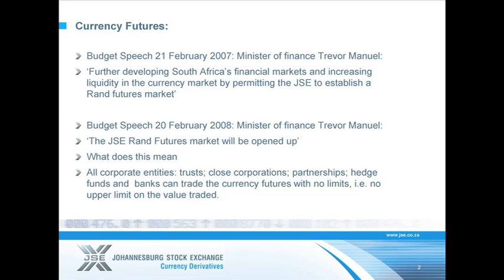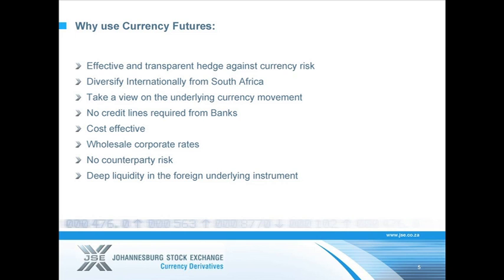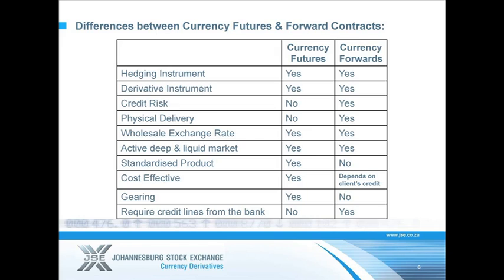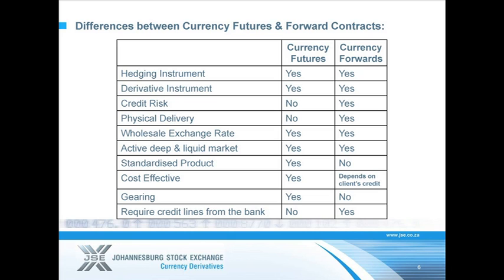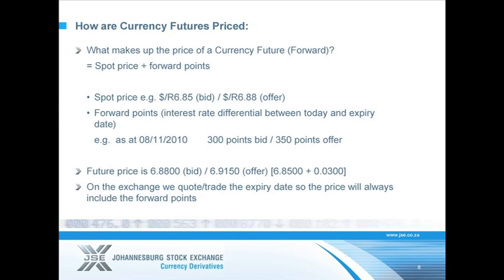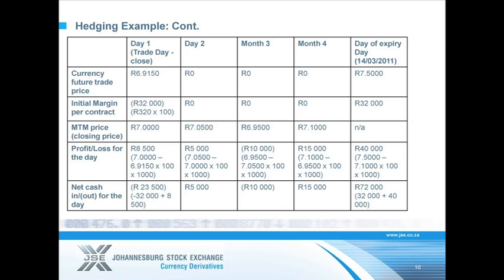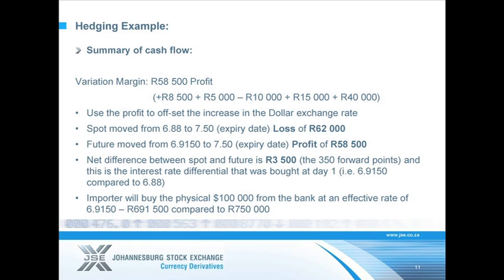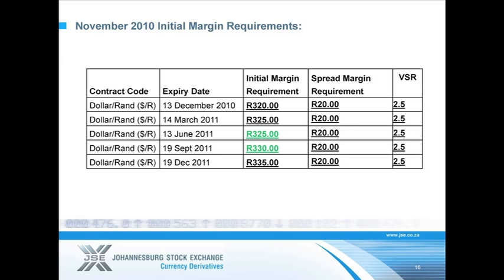Currency Futures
Nearly every business is faced with the risks of currency fluctuations. Learn how you can manage these risks using an exchange traded, well regulated and affordable product that will be able to save you money